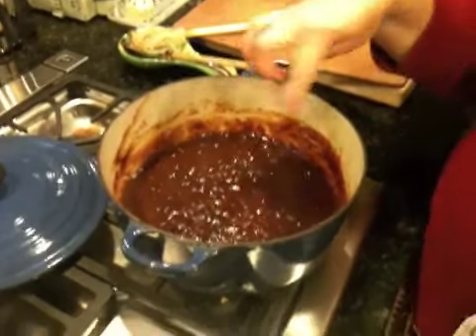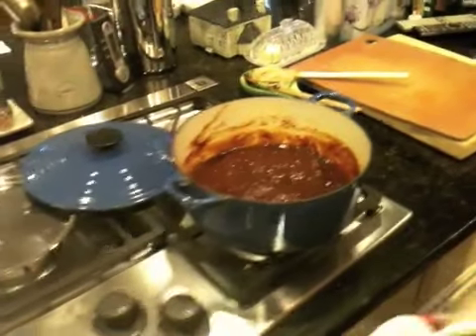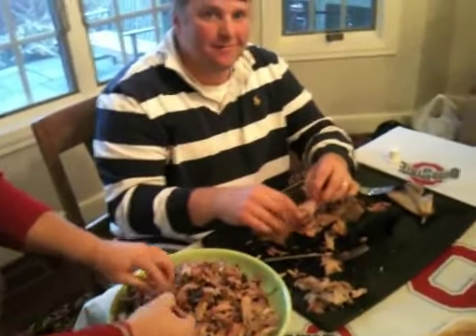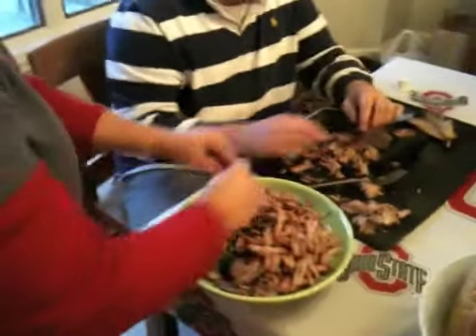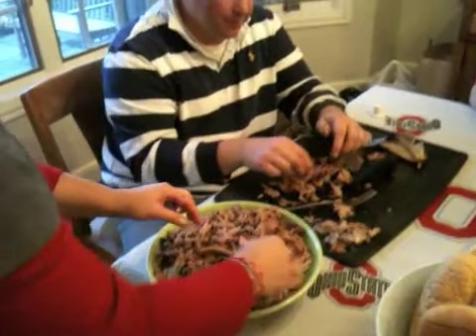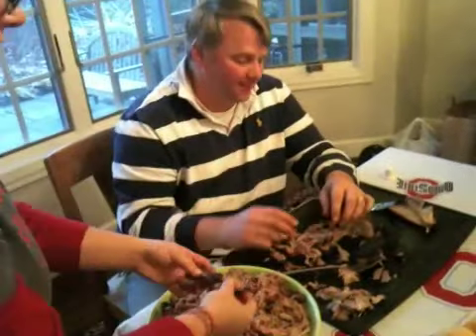smoking.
When Matlock and the Coochie Doctor suggest you should come over for their pulled pork, you shouldn't decline. And if you're an Ohio State fan, keep this in mind: The Buckeyes don't lose when Matlock fires up the smoker.